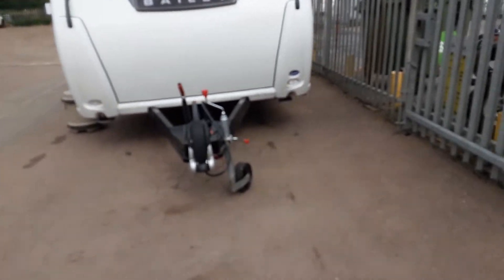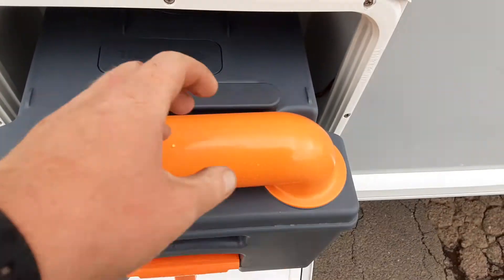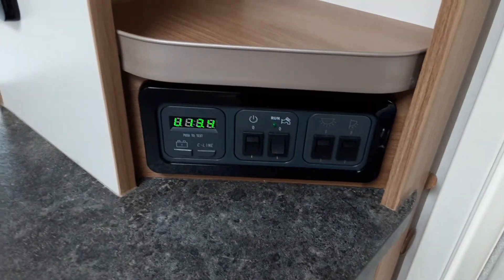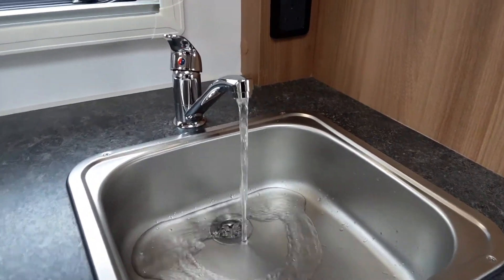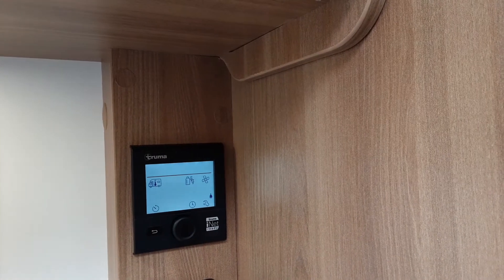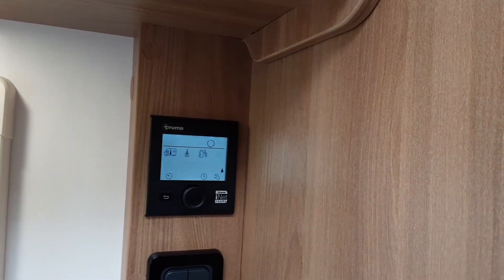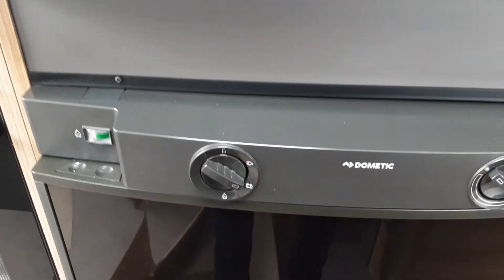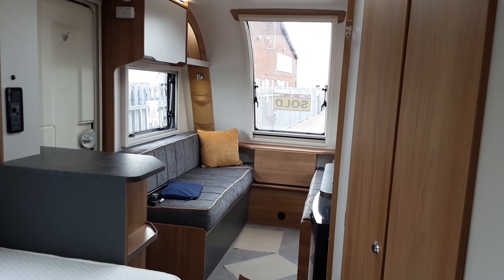2020 Bailey Discovery D4-4